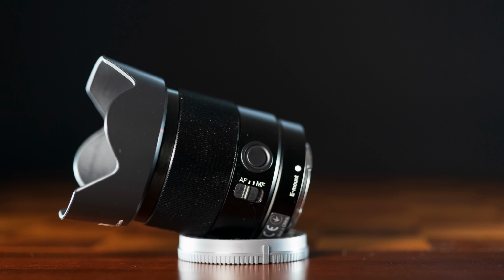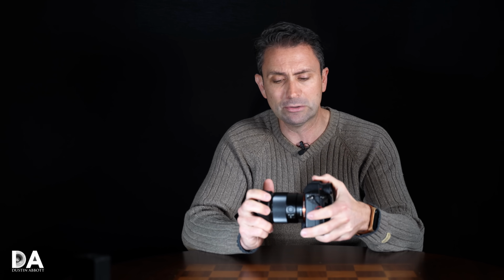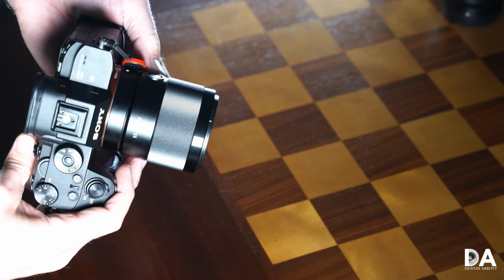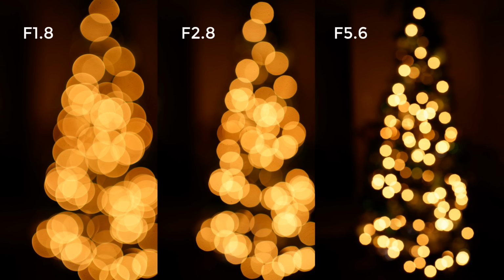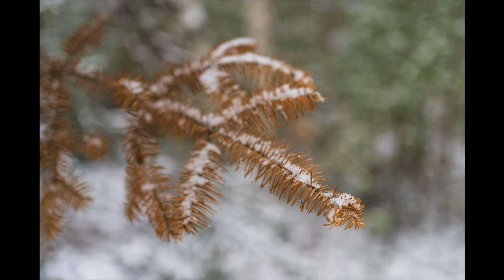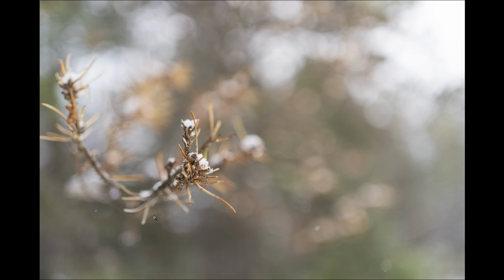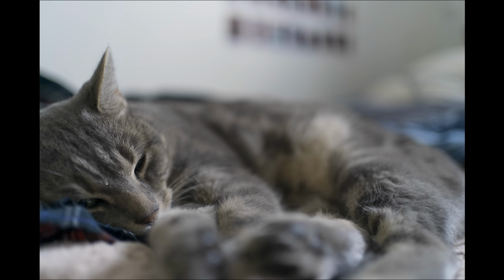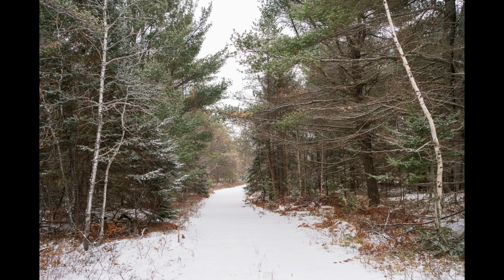Sony FE 35mm F1.8 Review: Part 1 | 4K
Sony FE 35mm F1.8 Review: Part 1 | Photographer Dustin Abbott shares part 1 of his review of the new Sony FE 35mm F1.8 lens for full frame mirrorless.  This episode focuses on the build, handling, and features along with the autofocus performance for both stills and video.  Read the full text review | Purchase the Sony FE 35mm F1.8 @ B&H Photo | Amazon | Amazon Canada | Amazon UK | Amazon Germany | Ebay

Sony a9 Camera @ B&H Photo | Amazon | Amazon Canada | Amazon UK | Amazon Germany | Ebay

Purchase the Sony a7RIV @ B&H Photo | Amazon | Amazon Canada | Amazon UK | Amazon Germany | Ebay